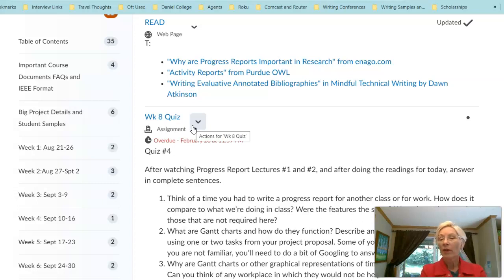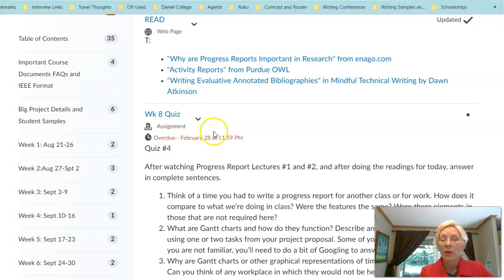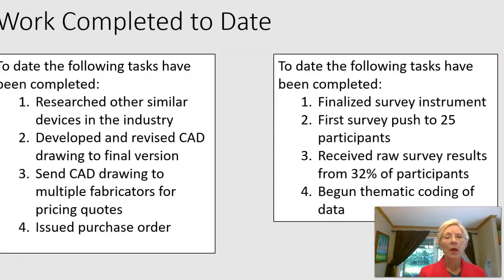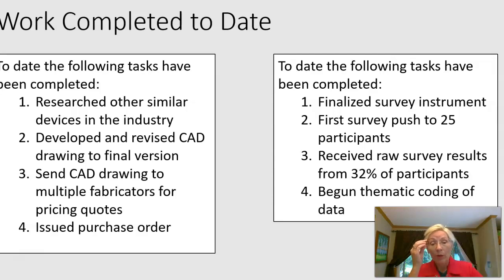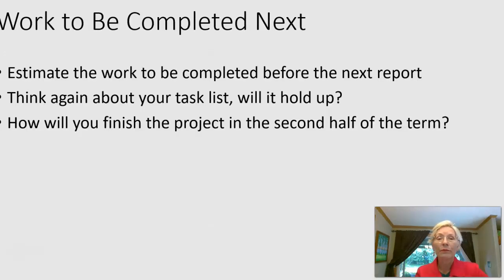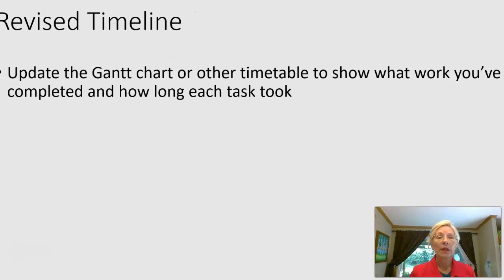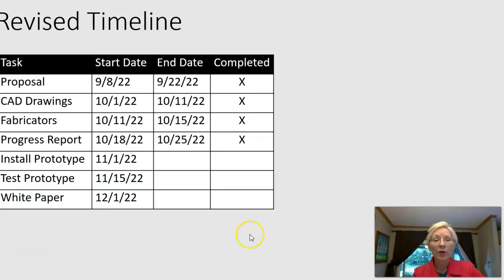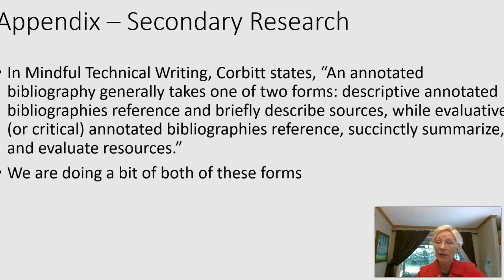42101 Wk 8 Progress Report Lecture 2